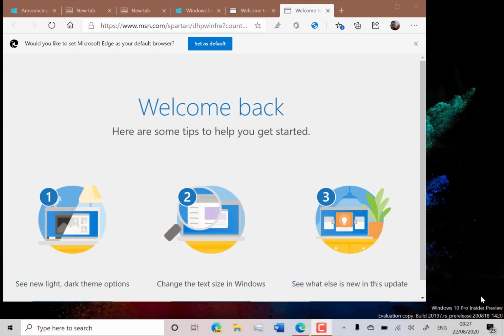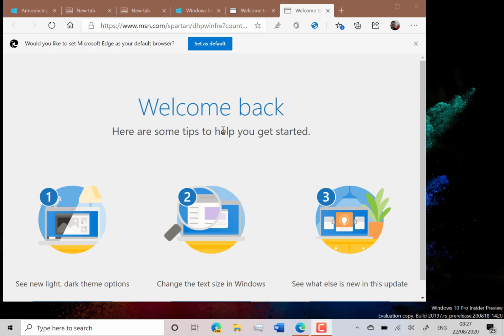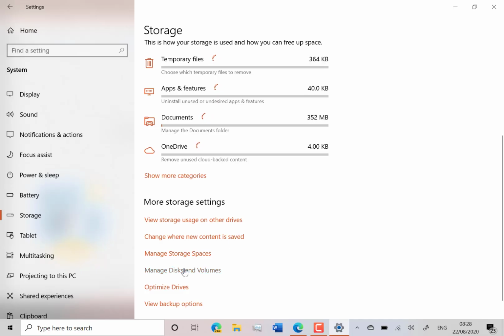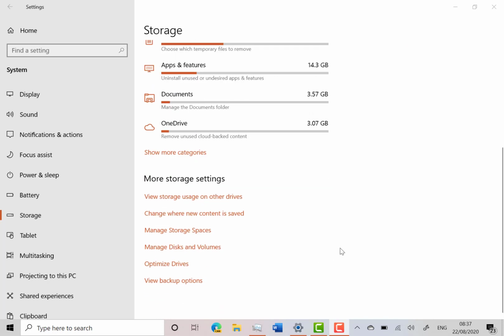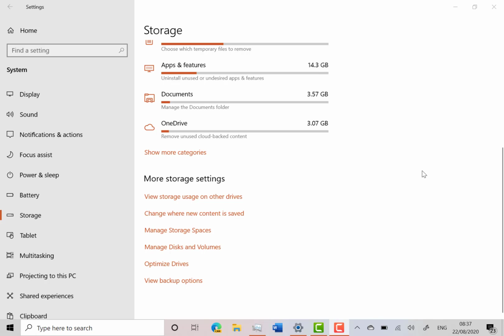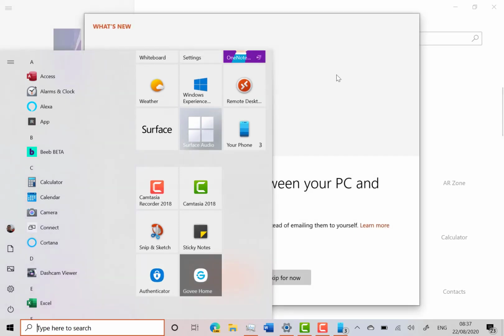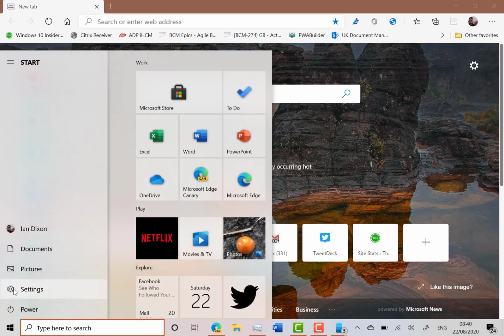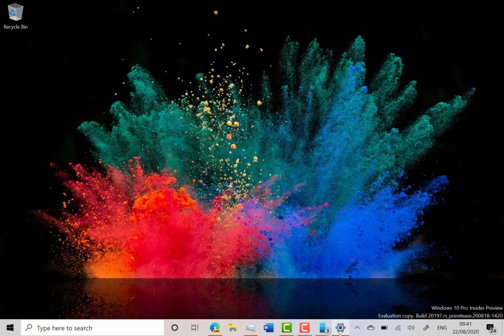Hands on with Windows 10 Insider Preview build 20197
Welcome to my latest Windows 10 hands on video, and in this video I look at the changes to Windows 10 build 20197. There is a new way of managing disks in this build but as you will see in the video it does not work so well for me. I also look at the changes to task switching and the known issues with this build.